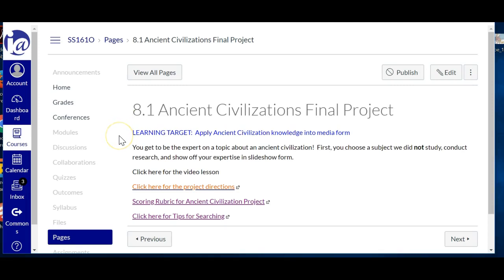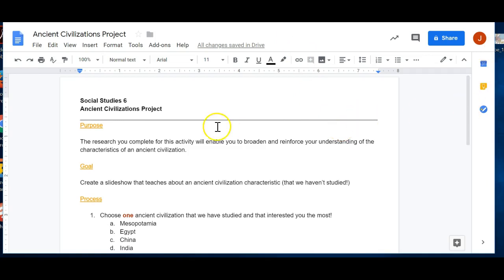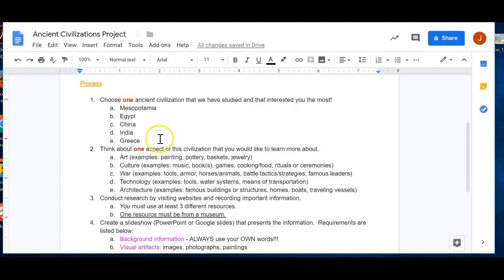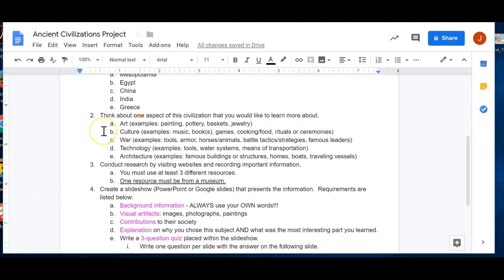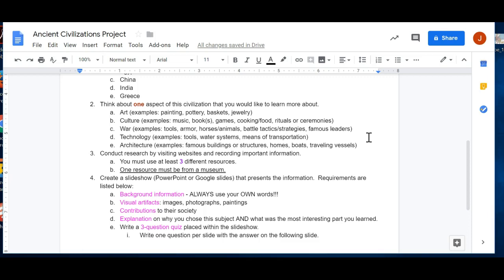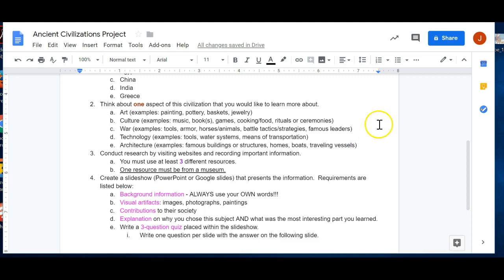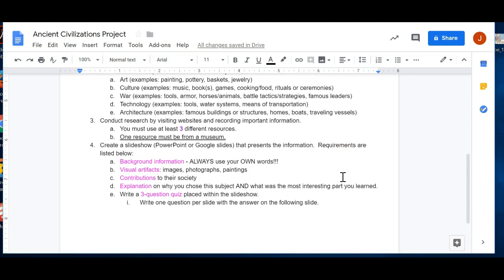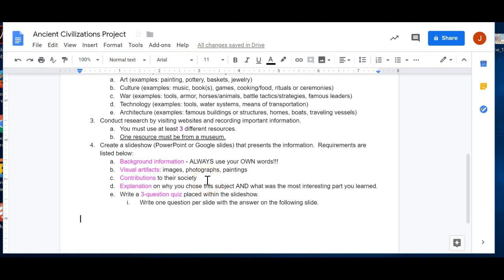Ancient Civilizations Project